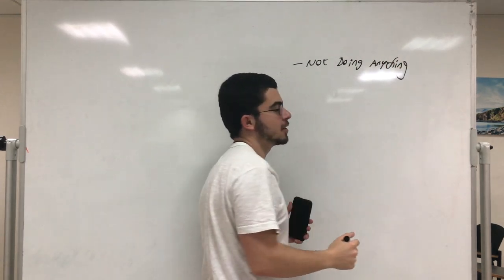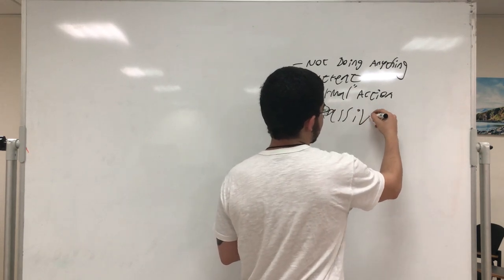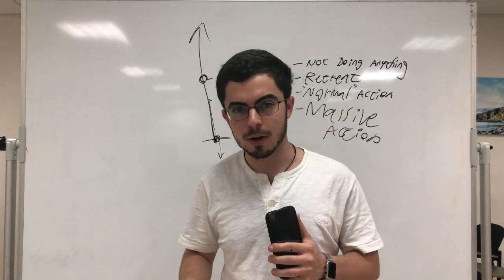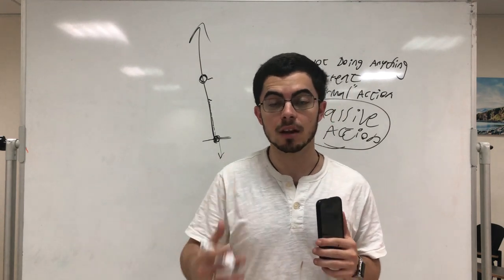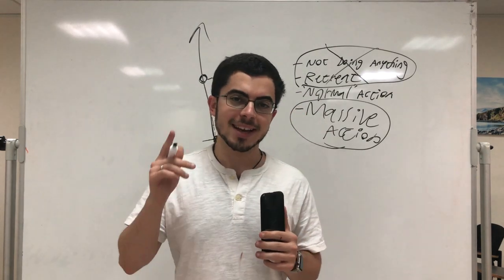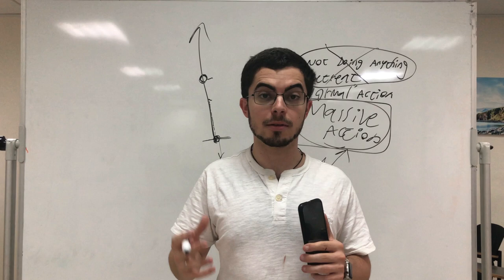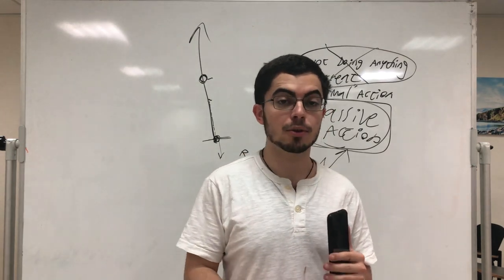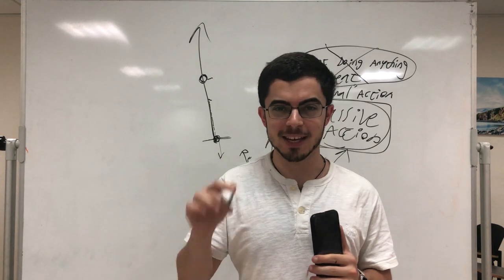The 4 Levels of Action (According to Grant Cardone)